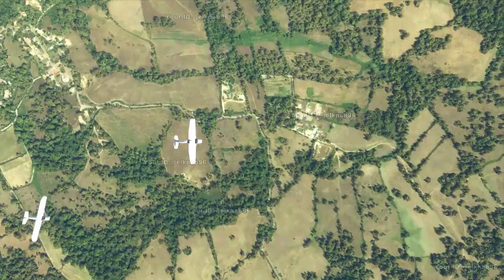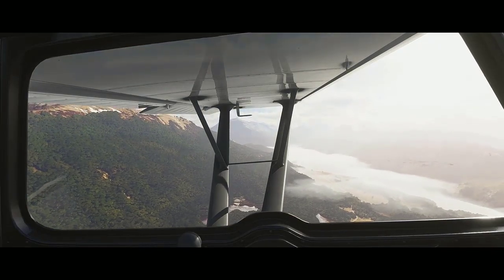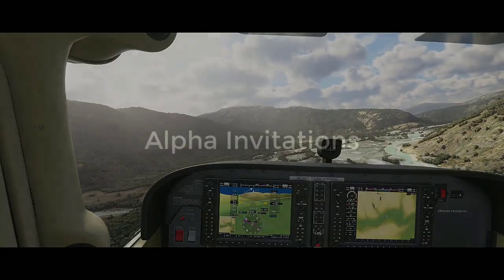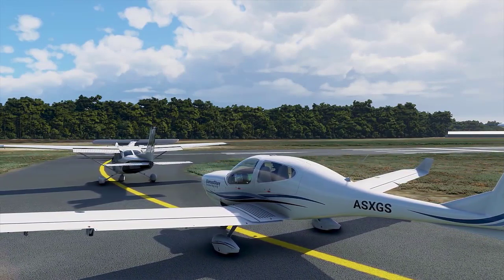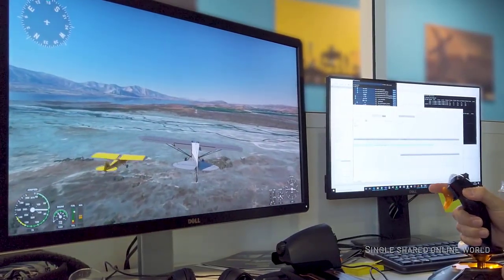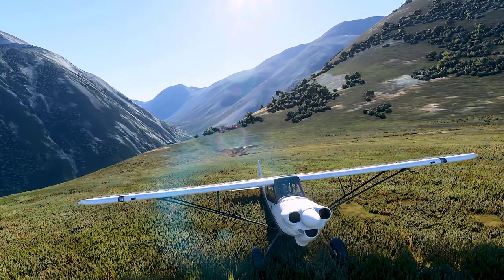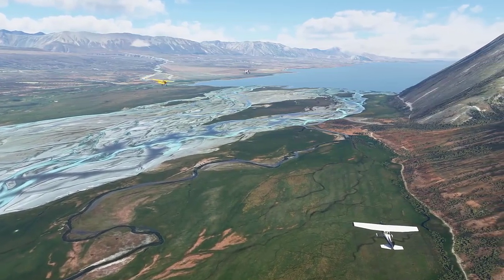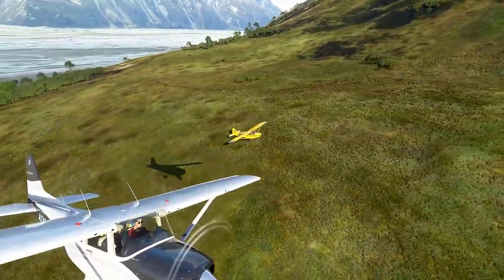Microsoft Flight Simulator 2020 || July 2nd Update || Flight Aware || Live Traffic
Enjoy the video and if you like the video, hit that thumbs up button.